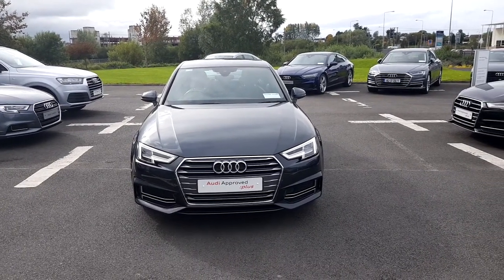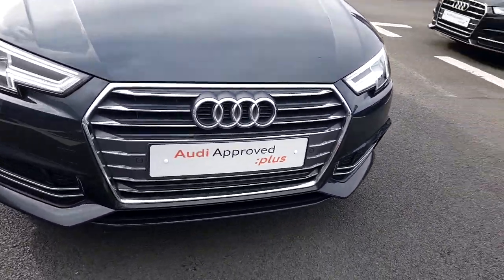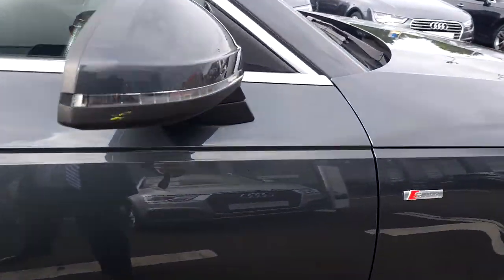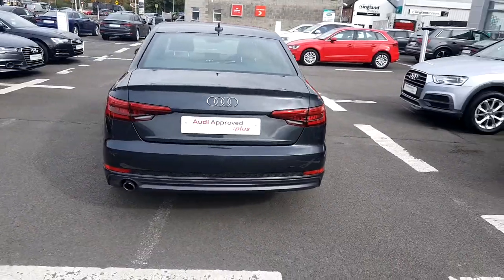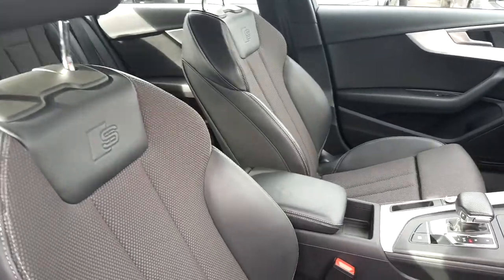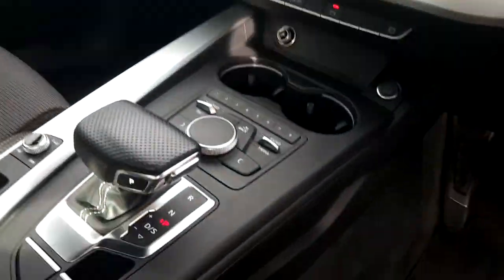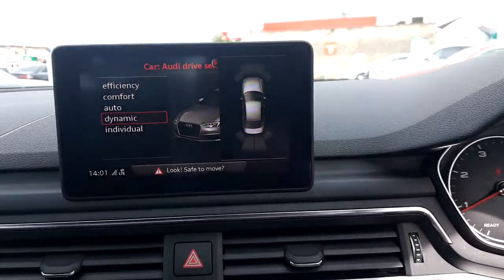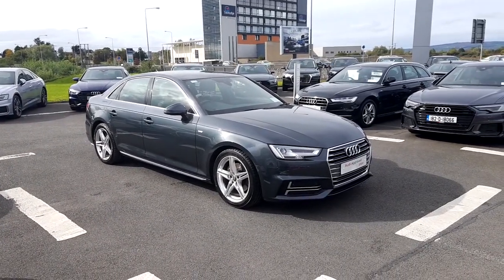HY66LSX - 2016 Audi A4 2.0TDI 150 SLINE S-T 29,999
Here is a video of our HY66LSX - 2016 Audi A4 2.0TDI 150 SLINE S-T 29,999. Please contact Sales to arrange a test drive today. Audi Limerick 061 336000